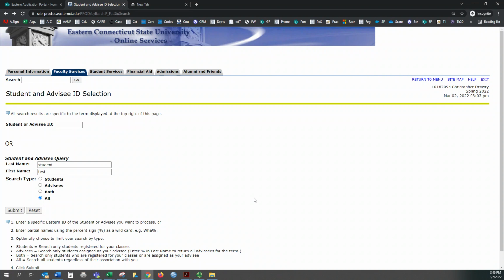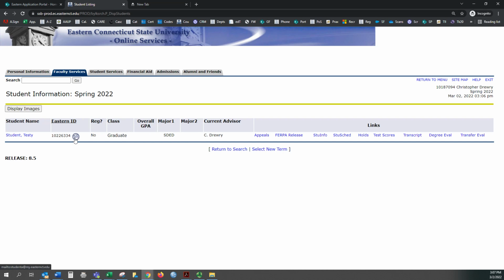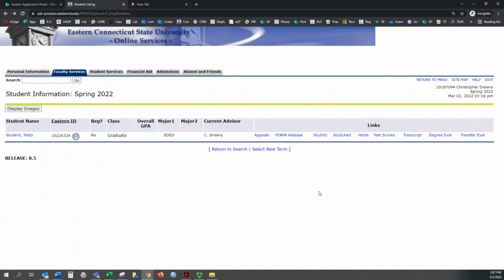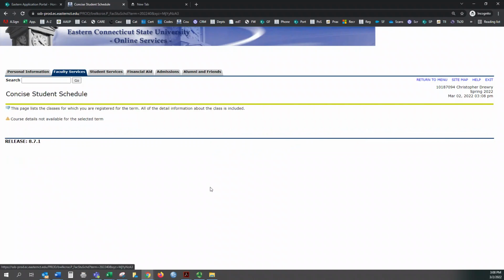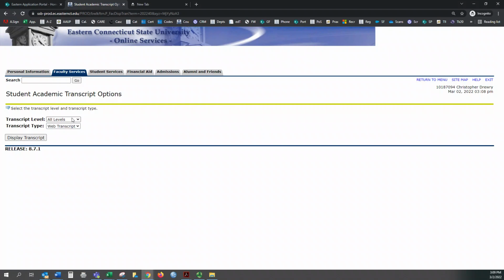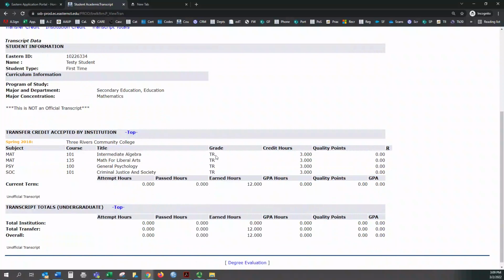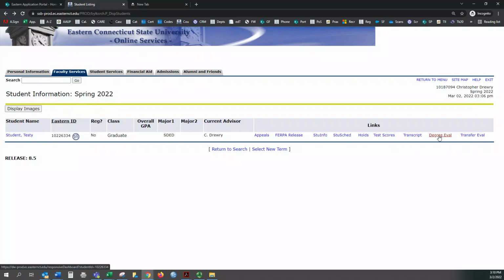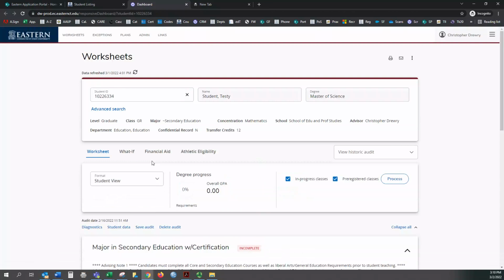Faculty Advising Resources: eWeb 101